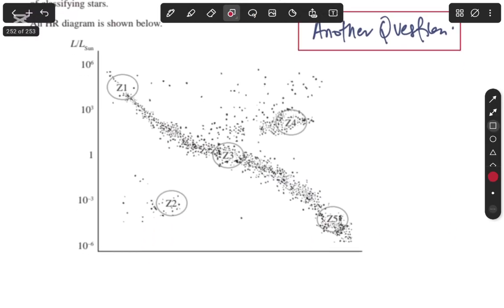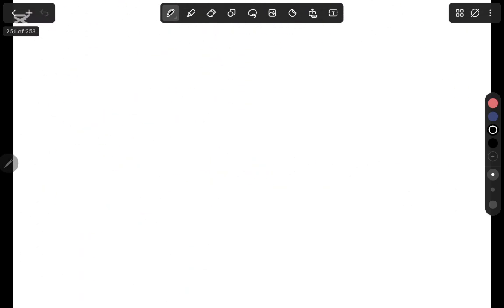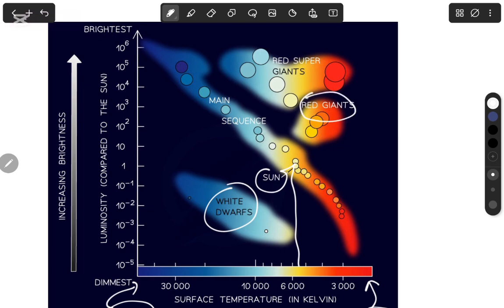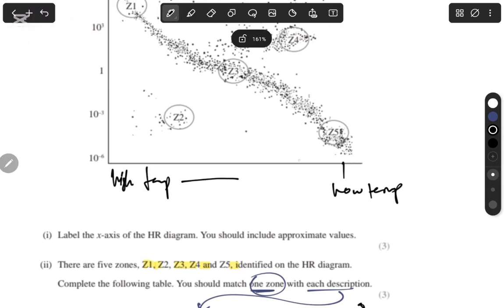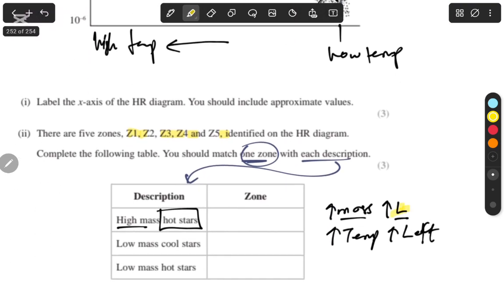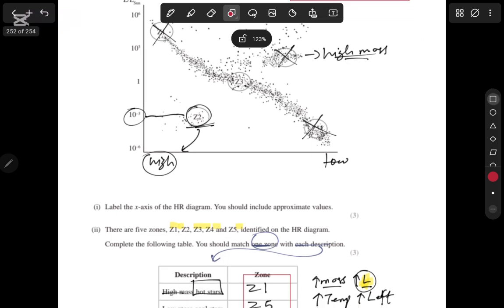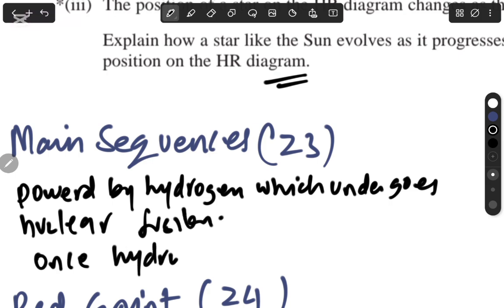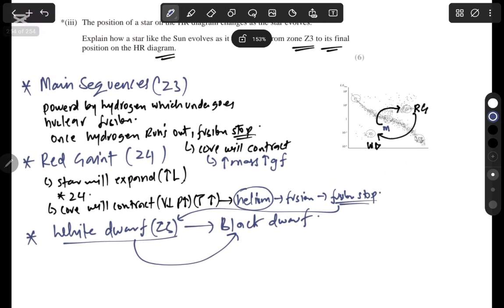Cosmology and Astronomy Exam WalkThrough Part 2